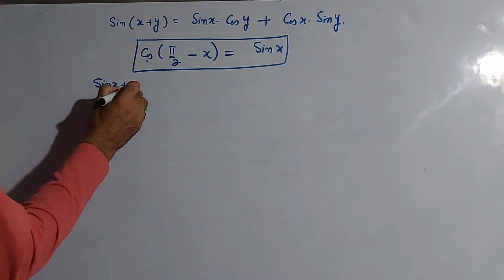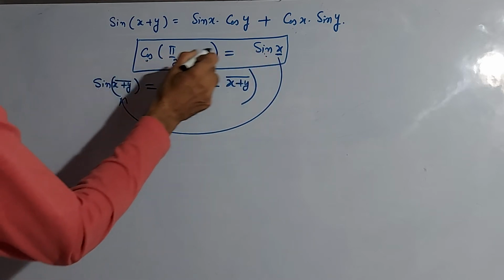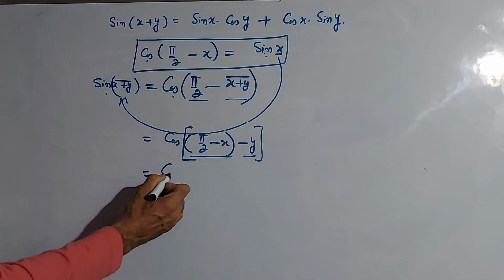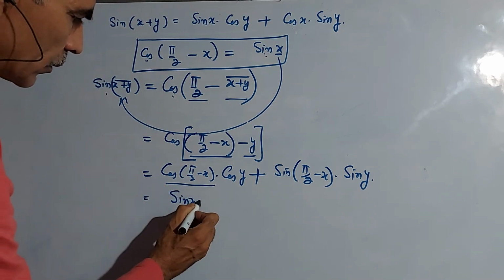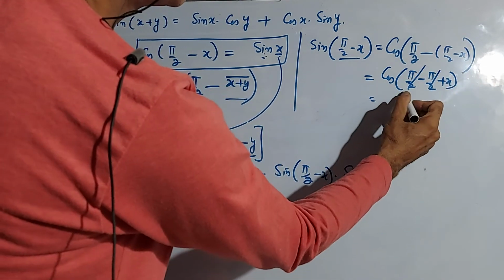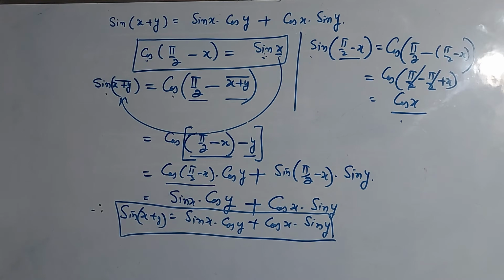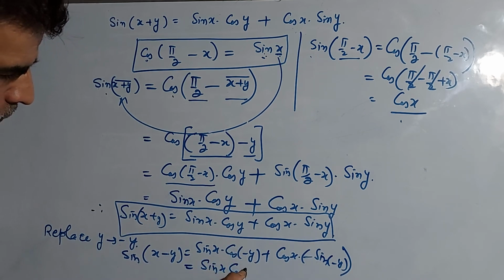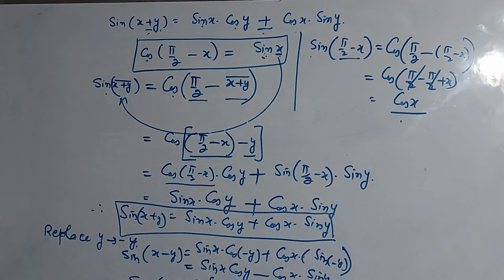Sin(x+y) =Sinx Cosx +Cosx Siny, Sin(x-y)=Sinx Cos y + Cos x Sinx.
Trigonometry (from Greek trigōn, "triangle" and metron, "measure") is a branch of mathematics studies relationships between side lengths and angles of triangles. The field emerged in the Hellenistic world during the 3rd century BC from applications  of geometry to astronomical calculations.  The Greeks focused on the calculation of chords, while mathematicians in India created the earliest-known tables of values for trigonometric ratios (also called trigonometric functions) such as sine

In this video, Sin(x+y) =Sinx Cosx +Cosx Siny, Sin(x-y)=Sinx Cos y + Cos x Sinx are discussed.

  Tags used

Mathematics
Trigonometry
Trigonometry important concepts
Mathematics  important  concepts